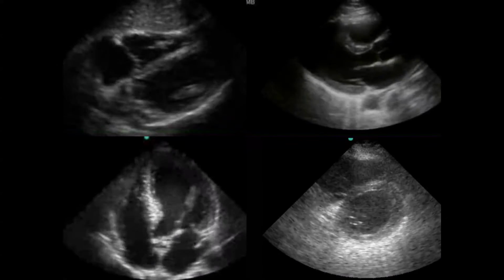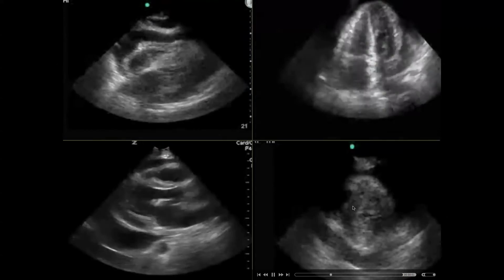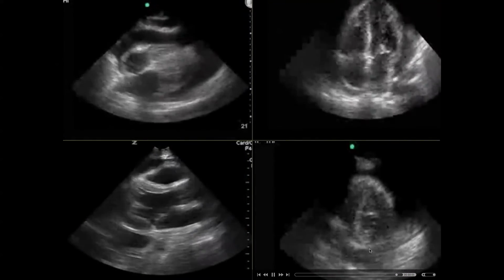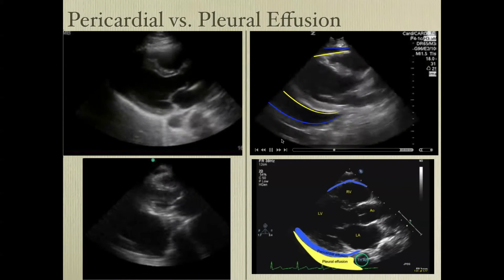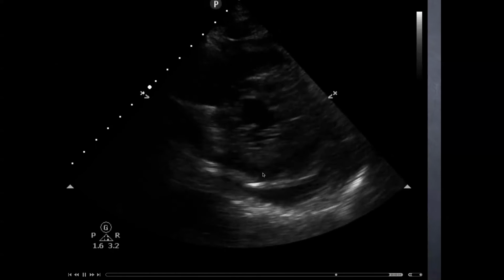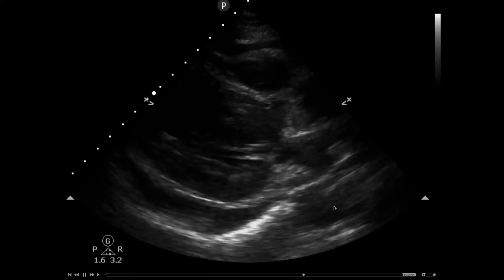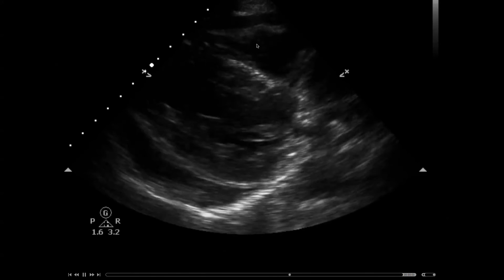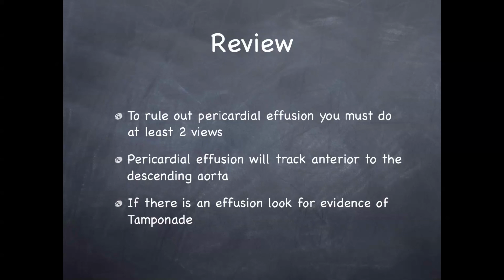Pericardial Effusion Ultrasound Review